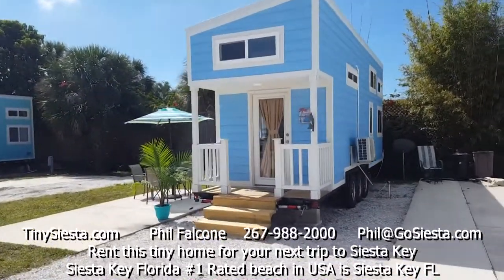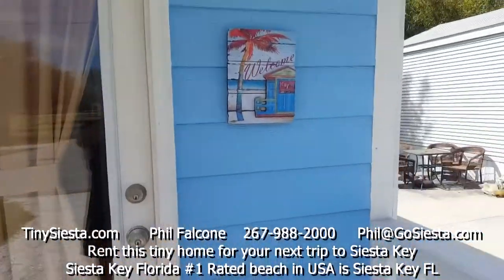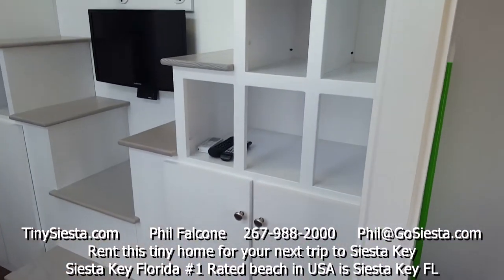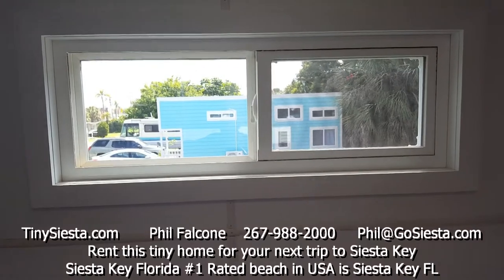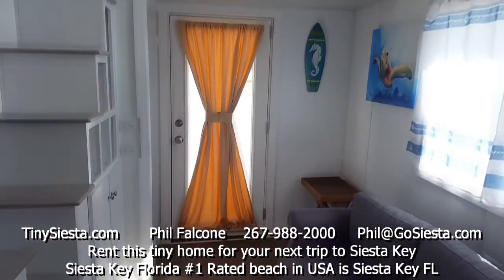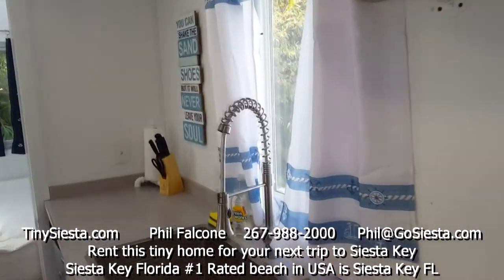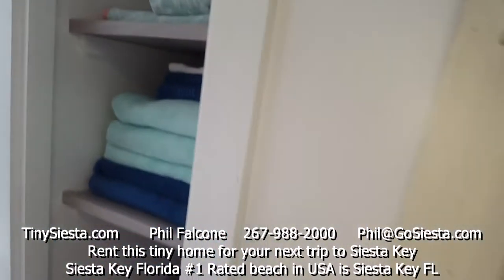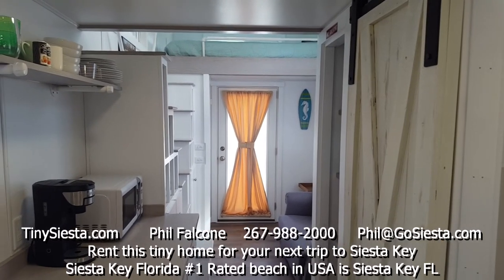Tiny home Blue Oasis at Siesta key Beach - TinySiesta.com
6600 Ave A lot #11 Tour of Blue Oasis